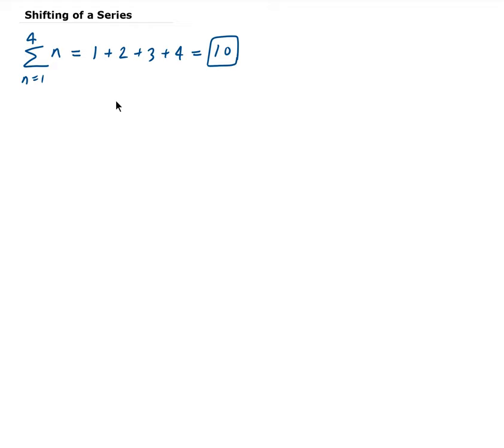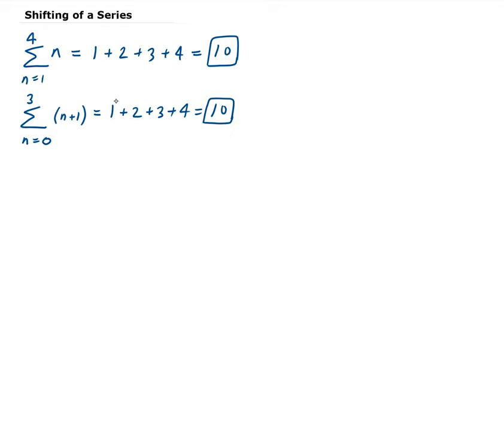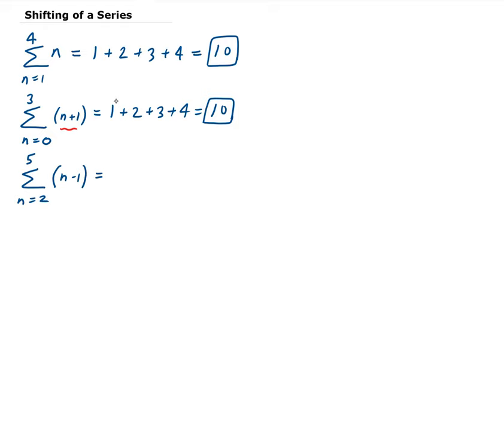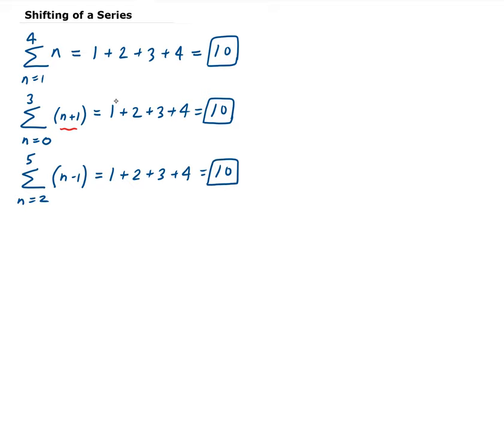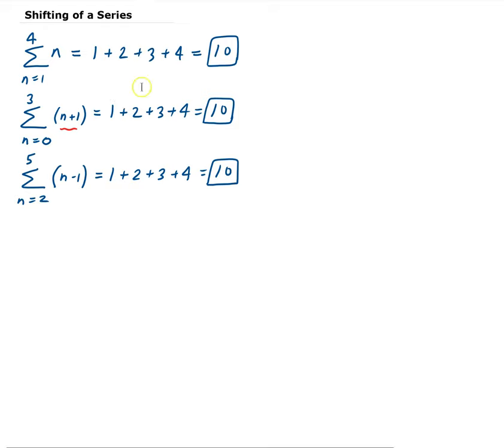Shifting of a Series